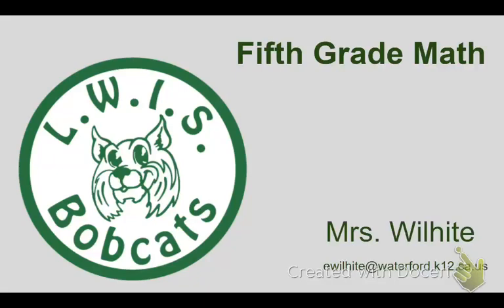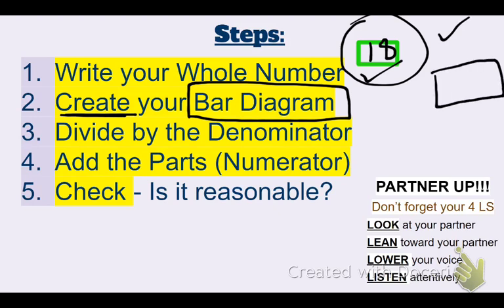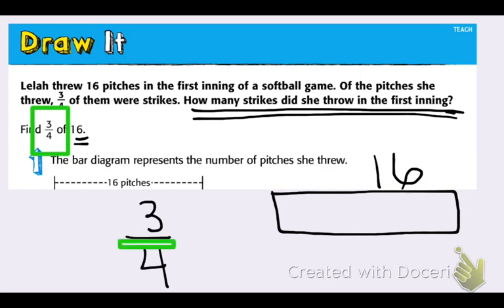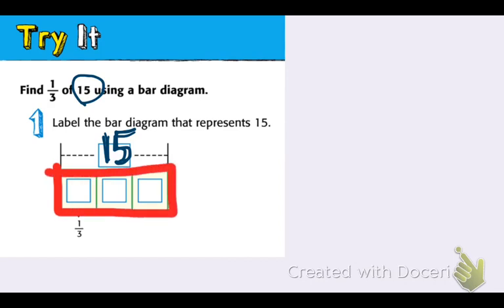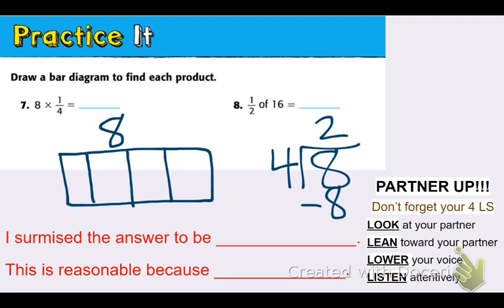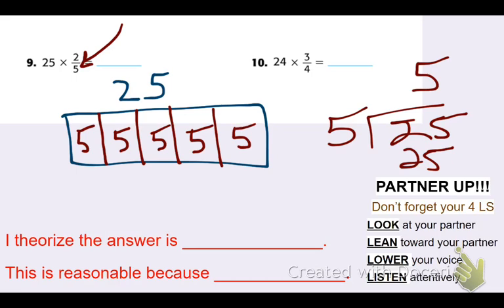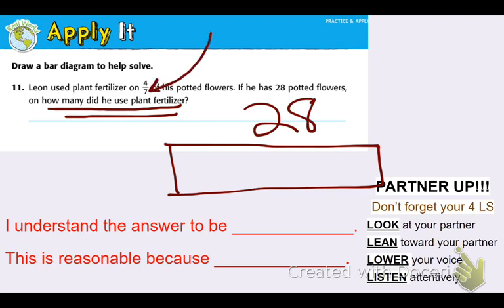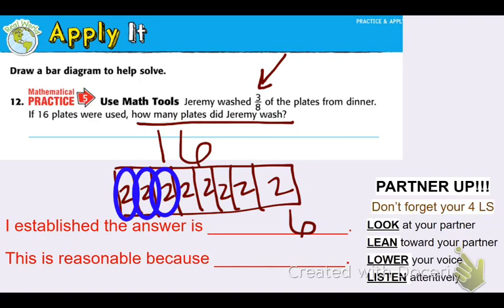Chapter 10, Lesson 1( MyMath, Grade 5)